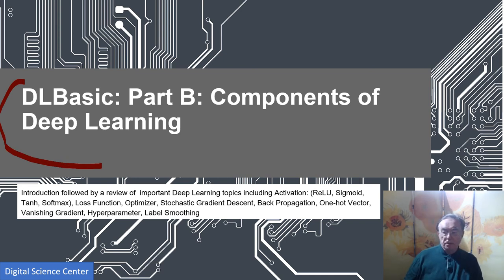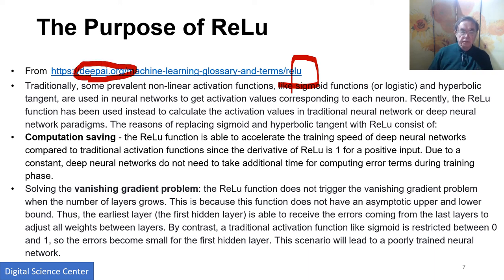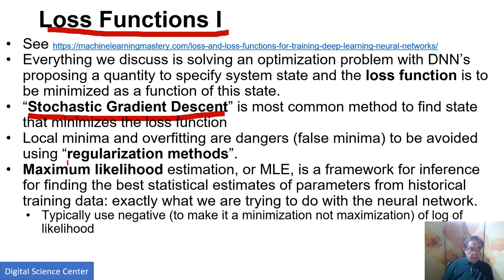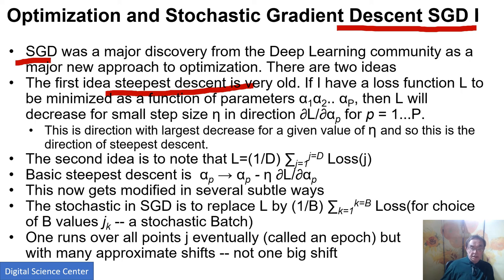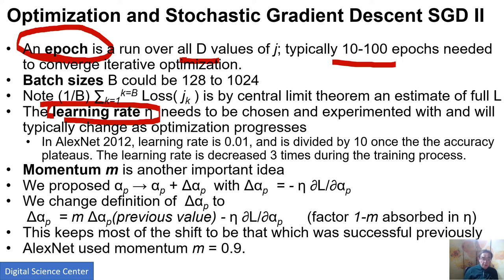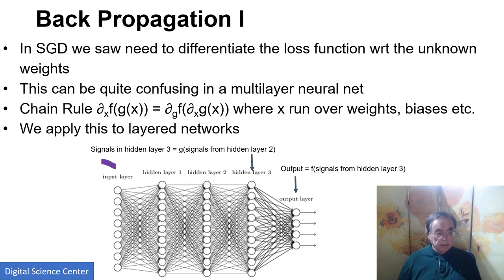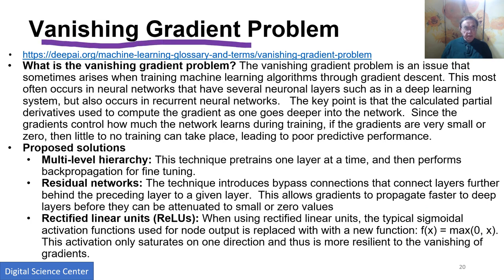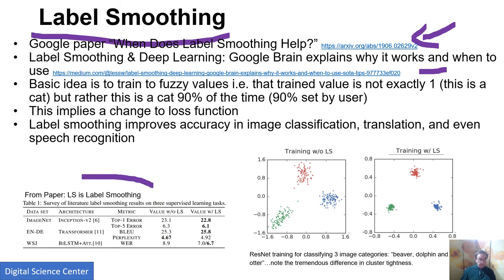DLBasic: Basic Techniques and Components of Deep Learning Part A: Examples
DLBasic: Basic Techniques and Components of Deep Learning
DLBasic: Basic Techniques of Deep Learning - Some examples
Examples from Earthquakes, Particle Physics, Molecular Dynamics